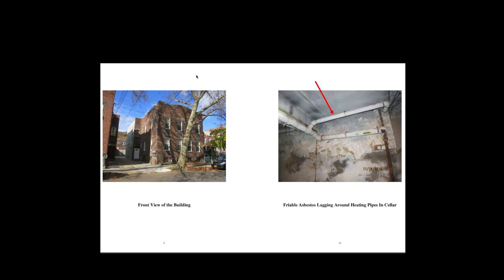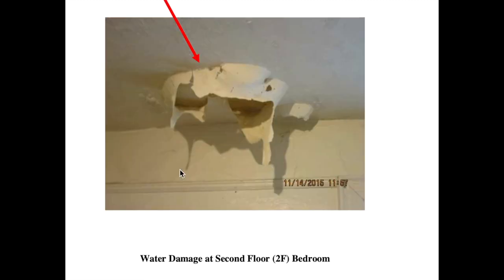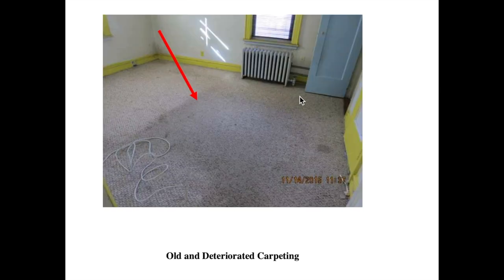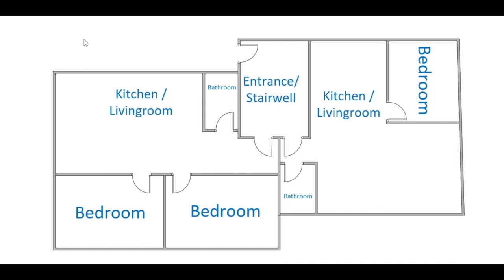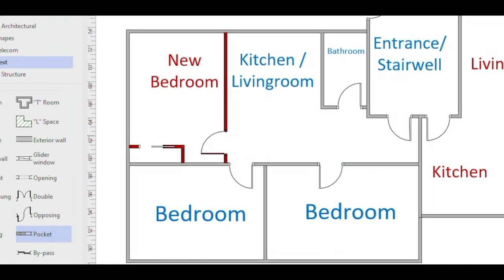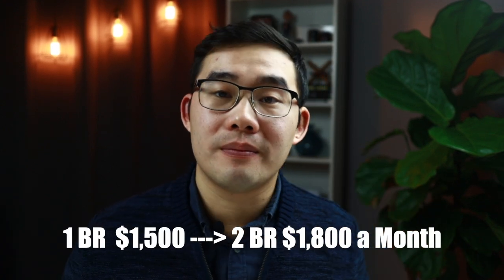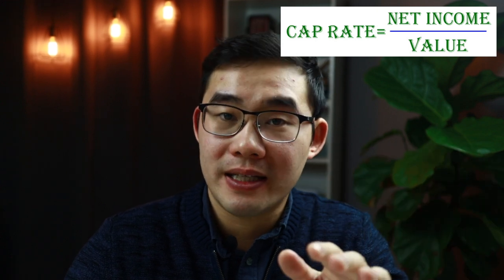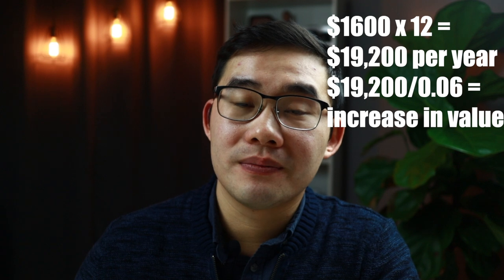How I made an extra $1,600 a month (Rental Income)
Let me tell you a story about how I was able to make an additional $1,600 a month in rental income as well as increase the value of my property by $320,000. I was able to do this because I noticed something other investors didn’t. I was able to spot a diamond when all the other investors only saw coal.